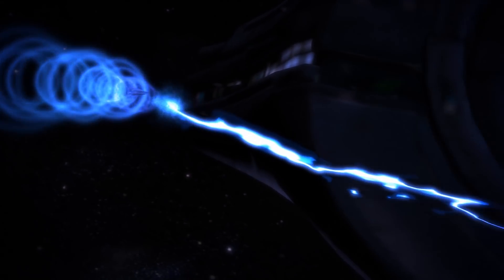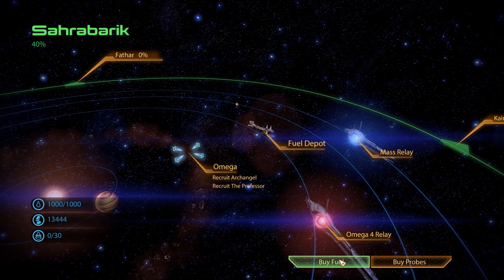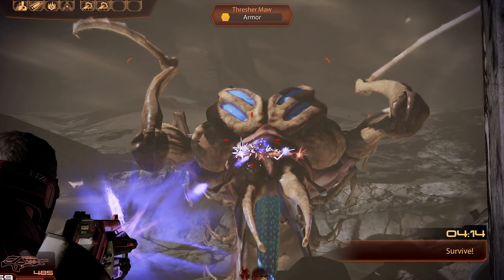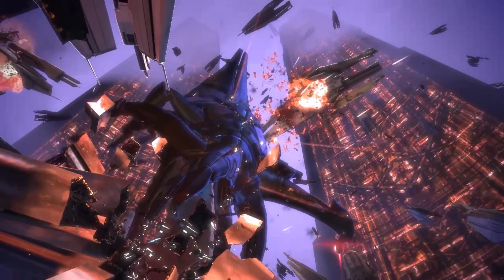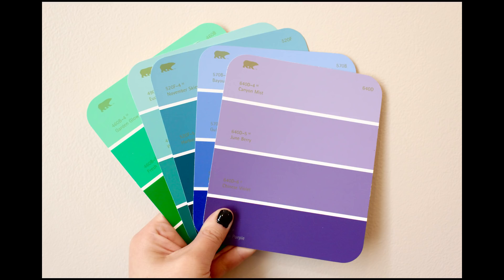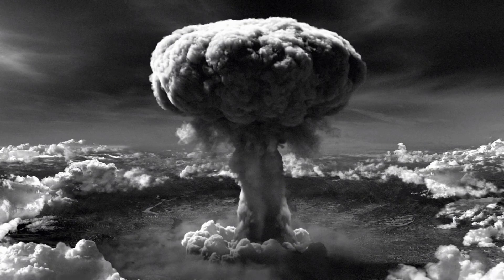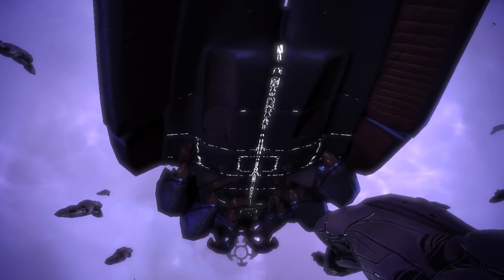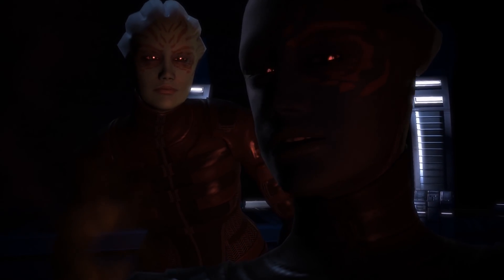Hidden Weapons of Mass Destruction! - Mass Effect Secrets